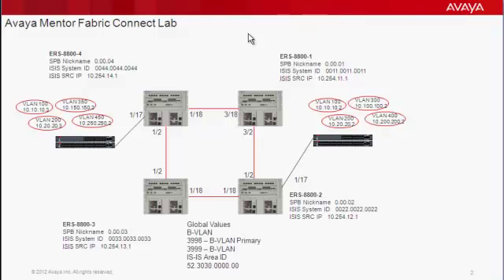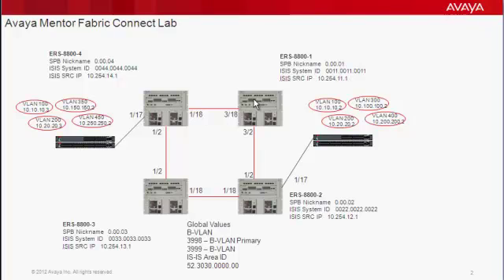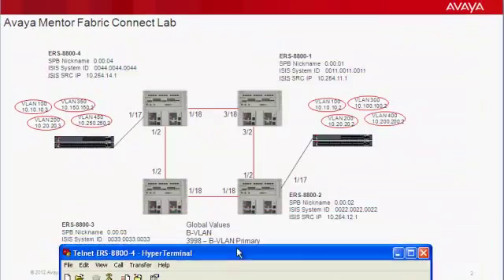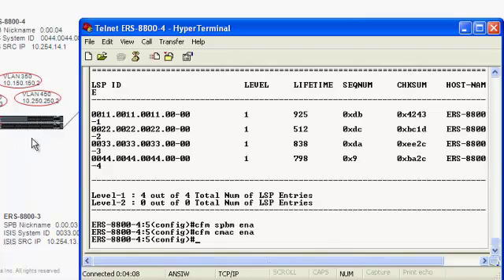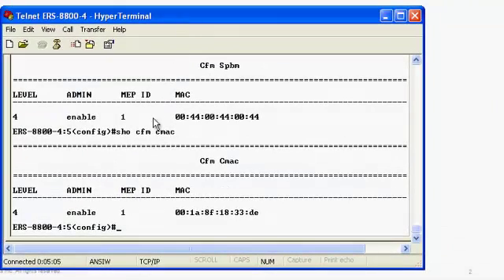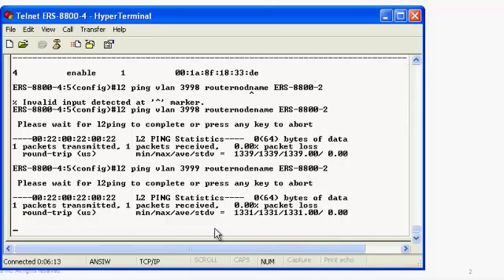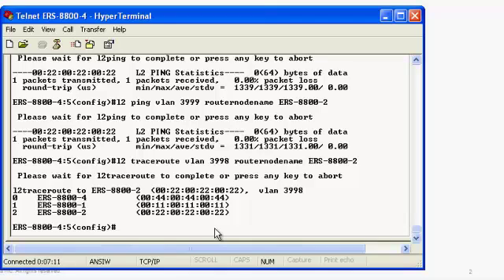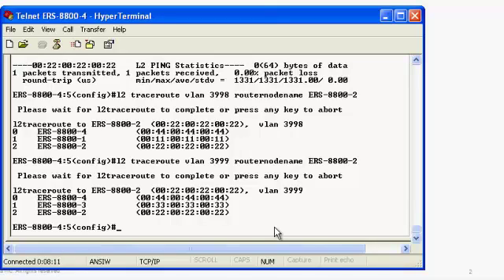Configuration and Fault Management Set Up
CFM (IEEE802.1ag) is a diagnostic protocol designed for Ethernet topologies. This video demonstrates how to set up and use CFM in an Avaya Fabric Connect Node